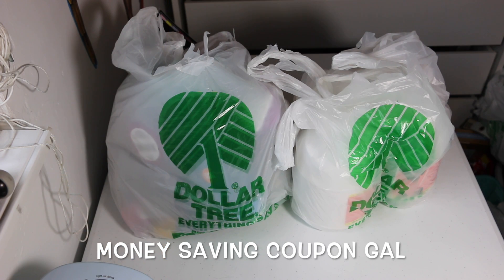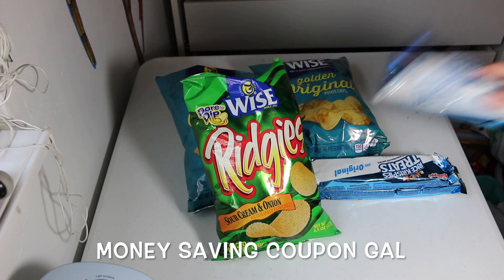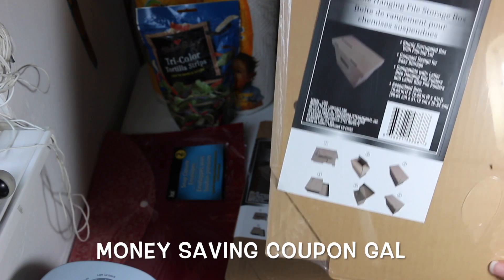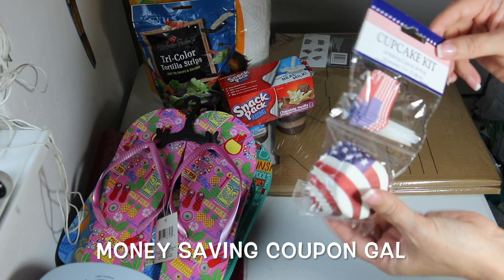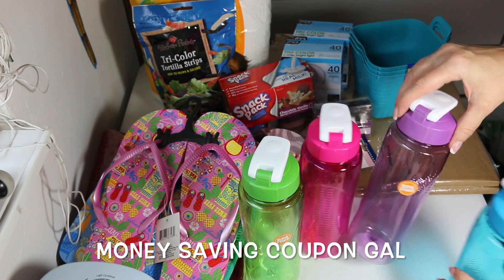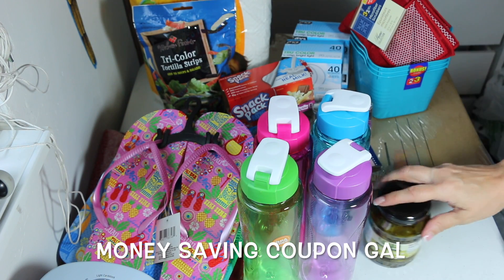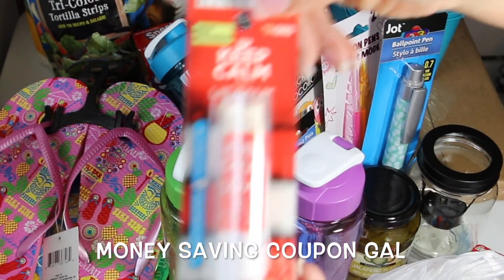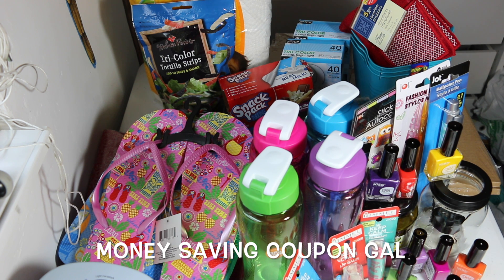HUGE DOLLAR TREE HAUL AND I FOUND THE 💅KISS GEL NAIL💅POLISH!!!